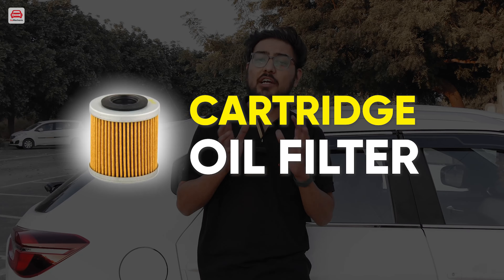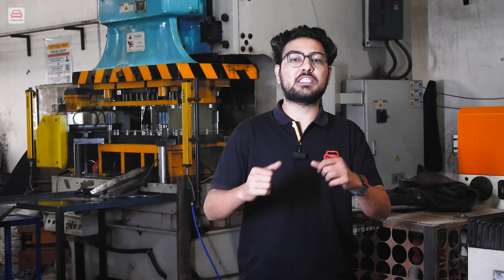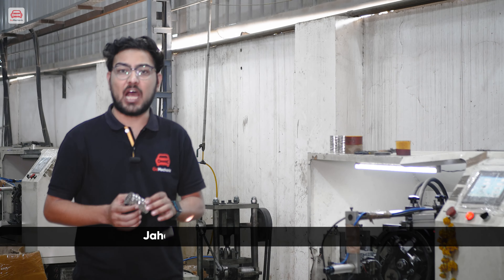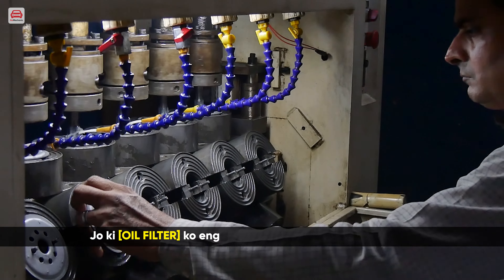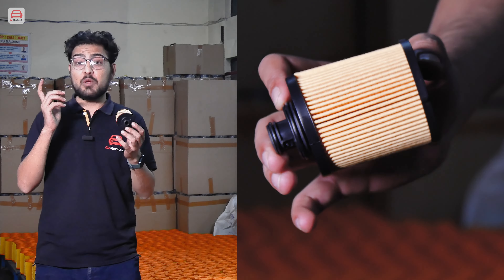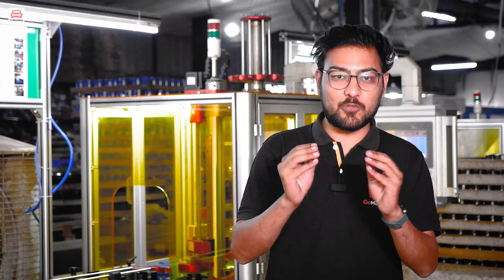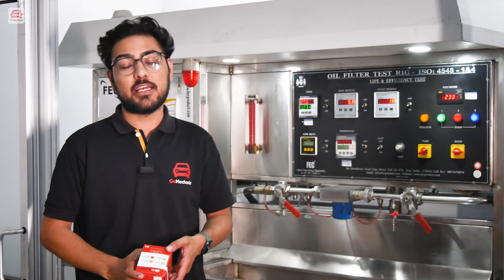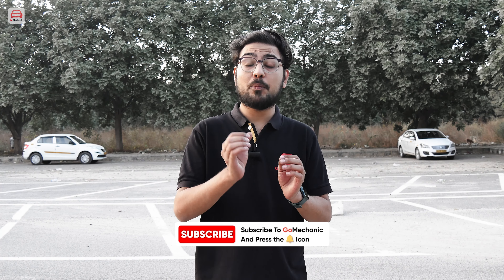Oil Filter: How Its Made? | Car Engine Oil Filter Manufacturing Factory Visit 🛢️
You see the Oil Filter being replaced during your car's service. But have you ever wondered how this inexpensive yet important part is made? 🤔

Watch this video and learn How Oil Filters Are Made.
Chapters In This Video 📌
0:00 - Introduction
1:16 - Stamping The Base Plate
1:34 - Stamping The Outer Covering
1:55 - Preparing The Inner Tube
2:25 - Tapping The Base Plate
2:50 - Welding Retainer Plate
3:05 - Making The Element
3:32 - Powder Coating
4:00 - Final Assembly
4:27 - Testing
5:54 - Packaging

Book only the best car services in your city with Dedicated Service Buddy and Doorstep Pick-up and Delivery on the GoMechanic App, available on Android & iOS

Buy GoMechanic Oil Filters at the best price with PAN India delivery only on the GoMechanic Spares App.

We Are Super Social ❤️
Popular Related Queries❔
1. How an oil filter is made?
2. What materials are oil filters made of?
3. What are the two types of oil filters?
4. Which paper is used in the oil filter?
5. Which oil filter is best?
6. How long do oil filters last?
7. Can I wash the oil filter and reuse it?
8. Is it okay to change the oil, not the filter?
9. Can I use the same oil filter twice?
10. Can I skip one oil filter change?
Narrator/Presenter: Karan Rawat
Editor/Sequencing: Abhay Sharma, Karan Rawat
DOP: Jaitr Bhakhri
Scripting: Karan Rawat
Graphics: Arpit Matthew, Pratima Singh
🎥 Equipment & Gears
• Camera: Panasonic Lumix G95
• Lens: Panasonic Summilux 14-140mm
• Rhode Wireless GO 2 Mic
• Godox LC500R
Made With ❤️ By GoMechanic